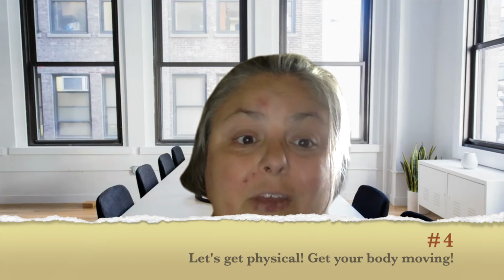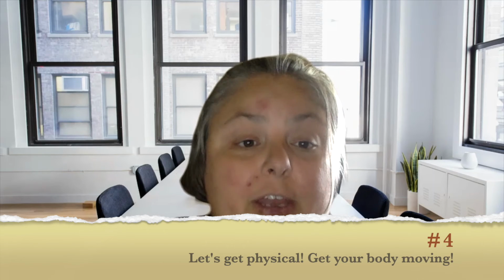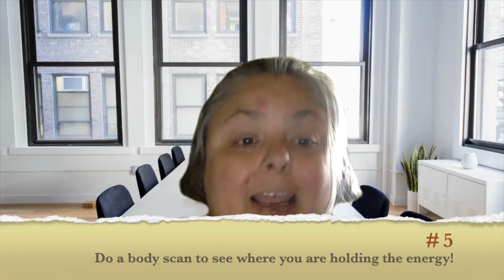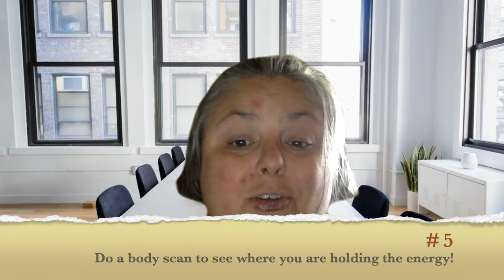S1:E12 Releasing & Letting Go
In this episode, Michele talks about releasing and letting go of things. She gives her top five tips on how to actually let go.